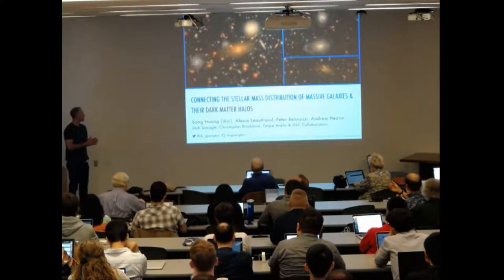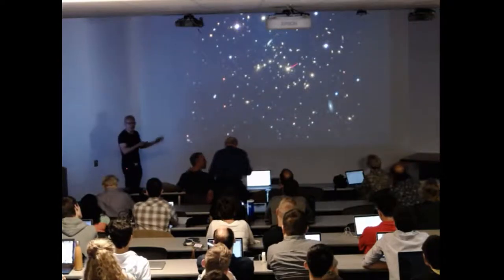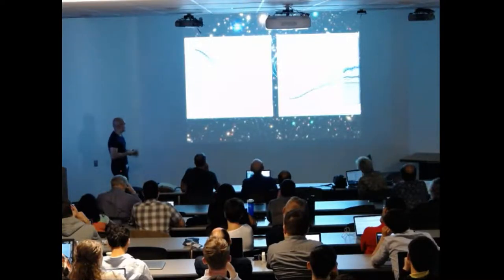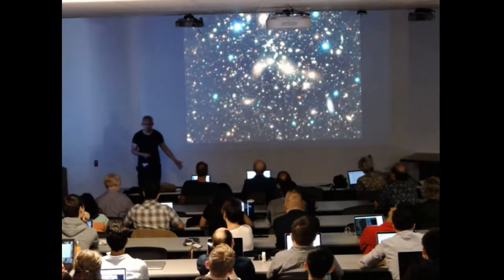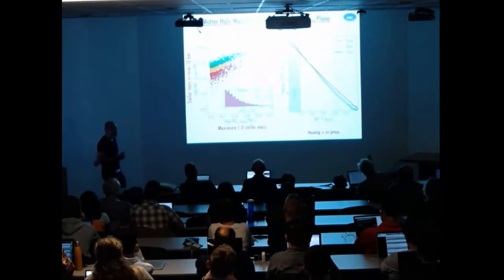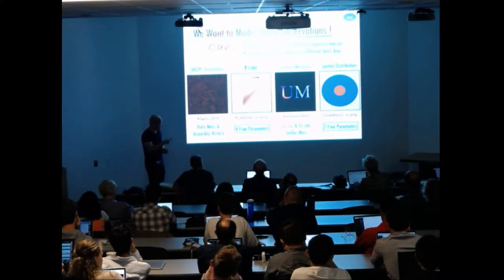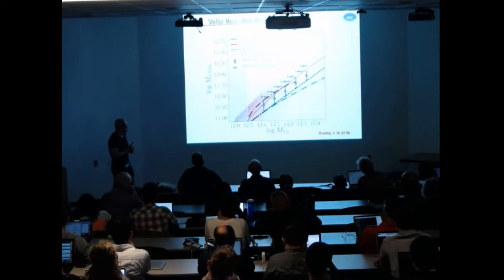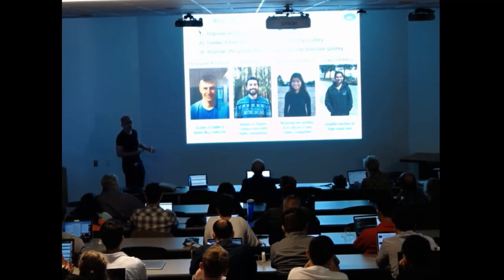Song Huang: Connecting Stellar Mass Distribution and Dark Matter Halo for Massive Galaxies